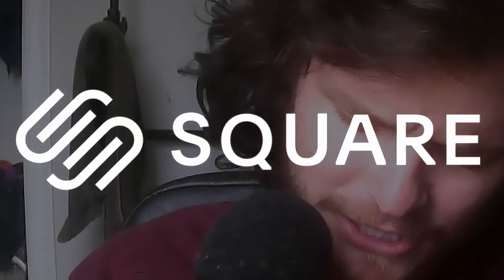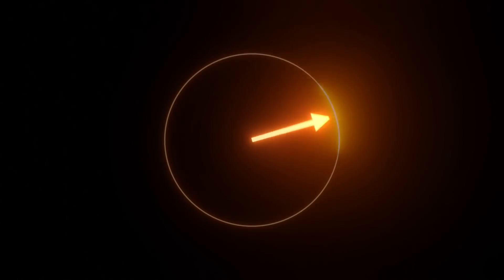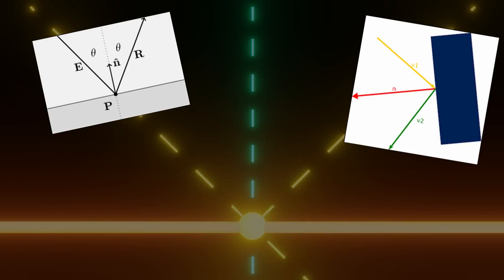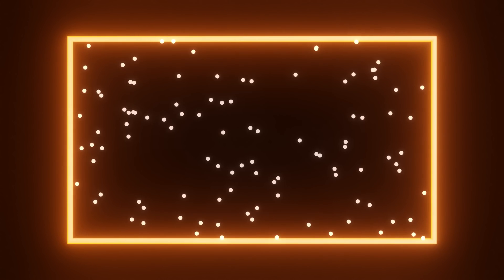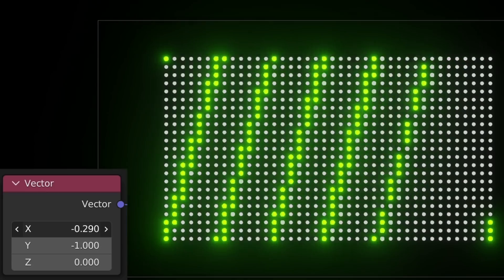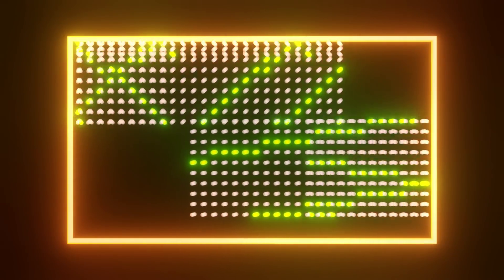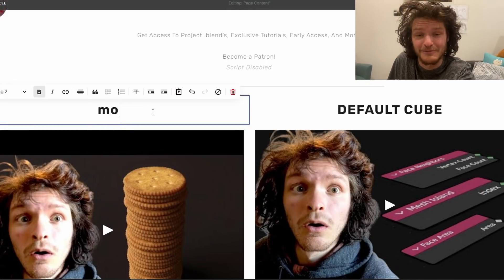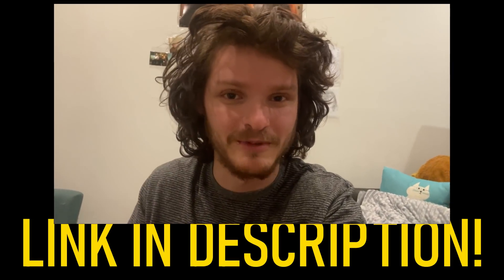the DVD problem (corner hits guaranteed)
we crack the dvd code.